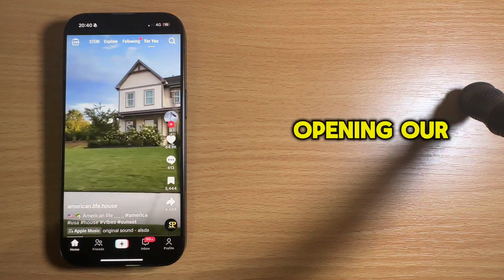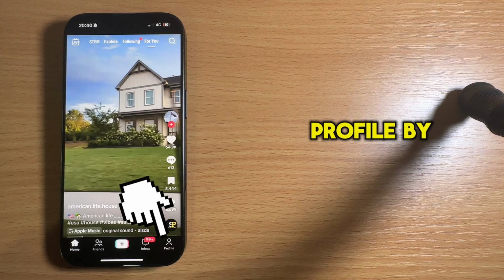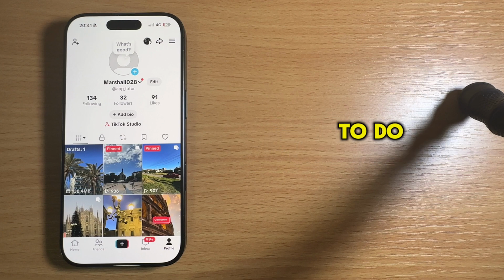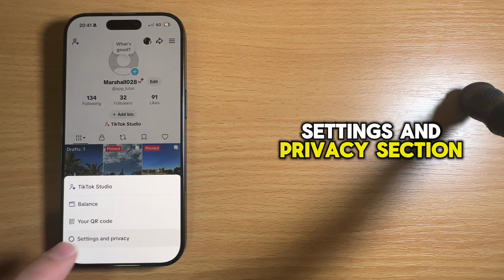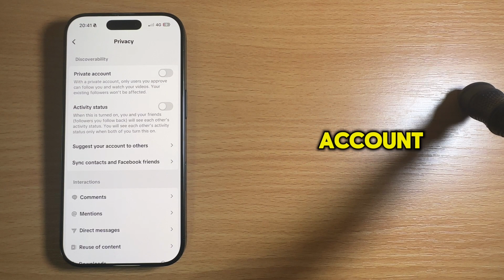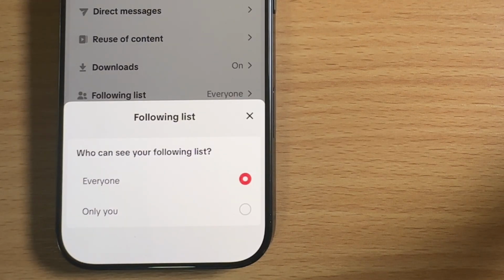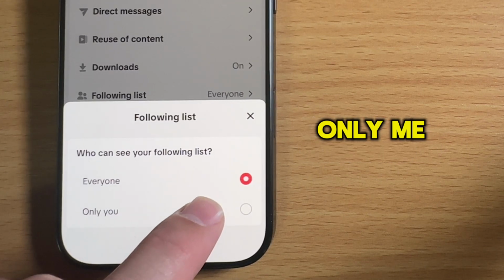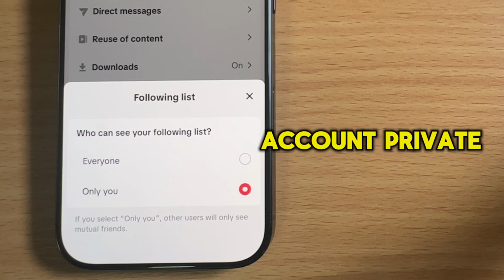How to Hide Following List On TikTok (2025)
Do you want to stop people from seeing who you follow on TikTok? In this quick and easy tutorial, I’ll show you exactly how to hide your TikTok following list without making your entire account private. It only takes a few seconds, and once you change this setting, only you will be able to see who you follow.